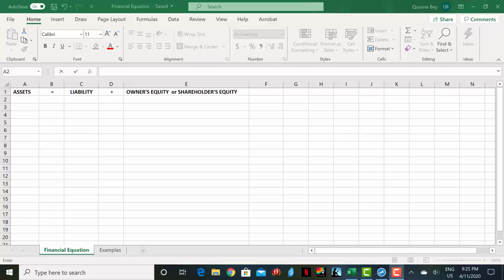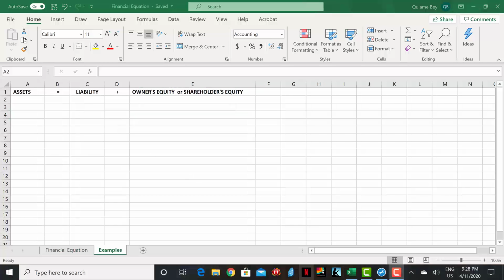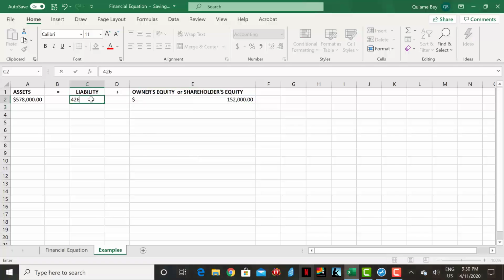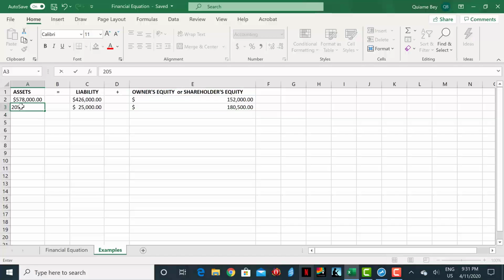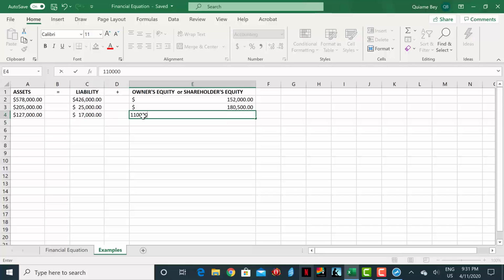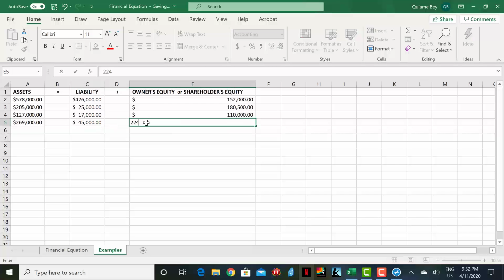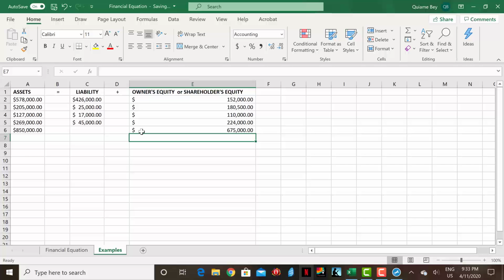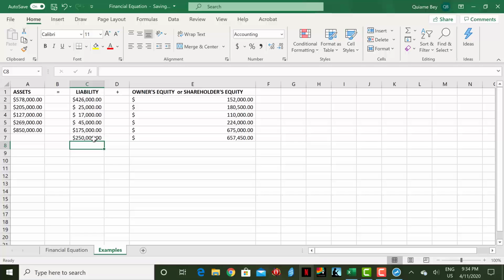YEP - Financial Equation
Learn what is the Financial Equation.